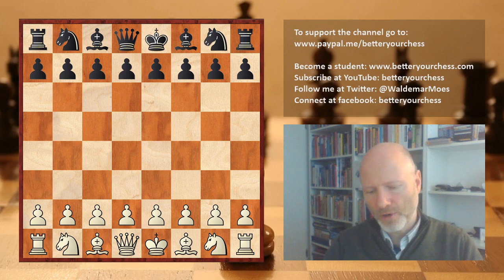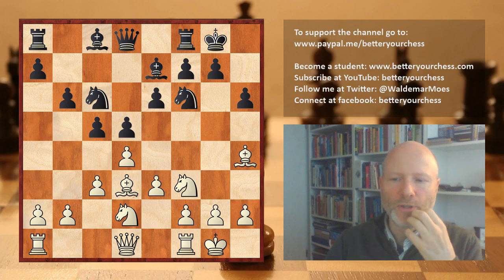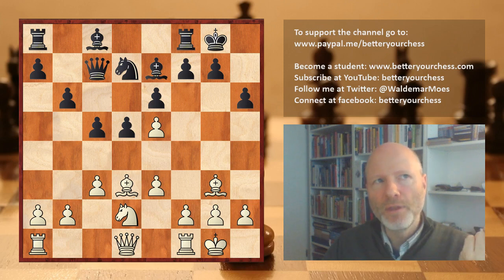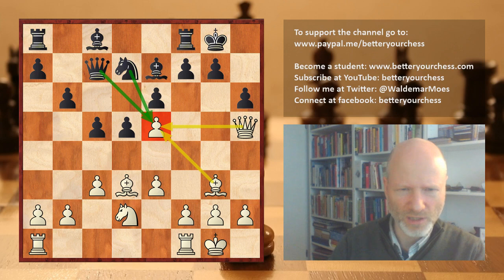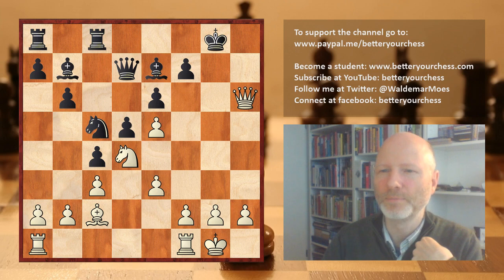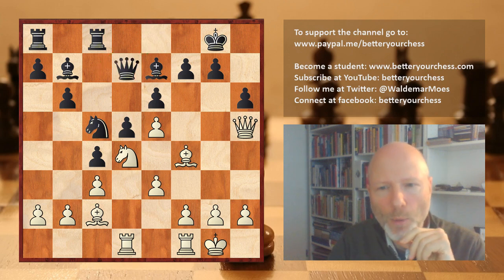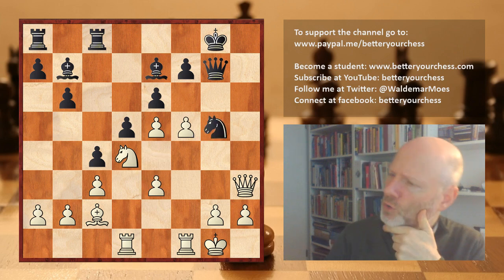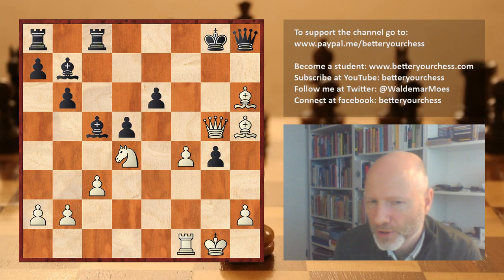Chess News #56: Trent - Grant, Douglas/Isle Of Man 2018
Video analysis of the chess game Trent - Grant, Douglas/Isle Of Man 2018.

Do you like our content or feel that it benefits you?